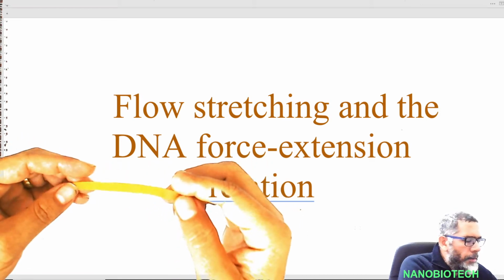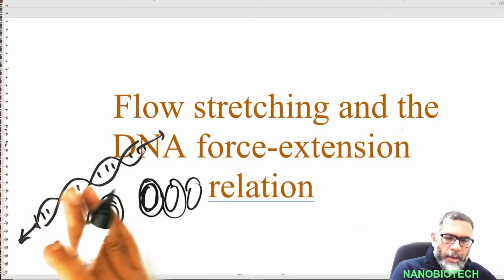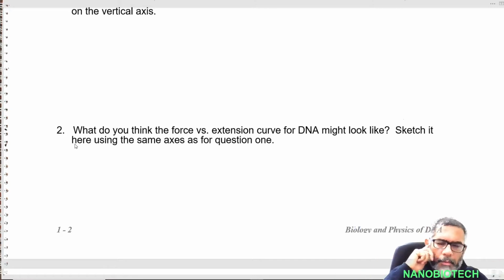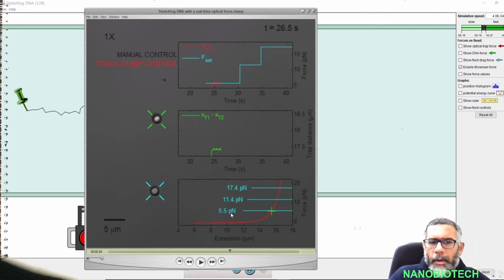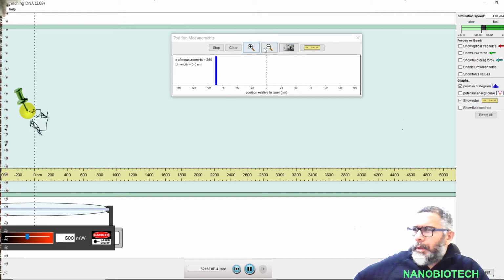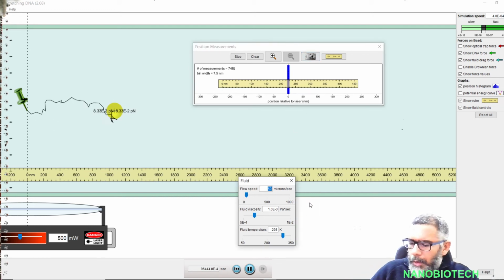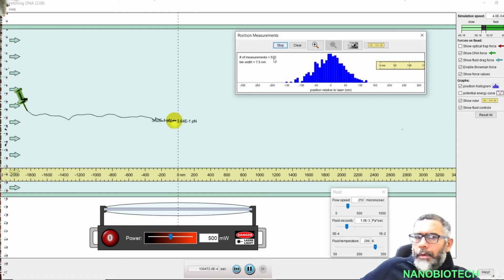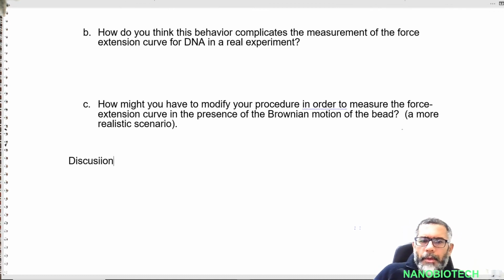DNA Force Extension Simulation